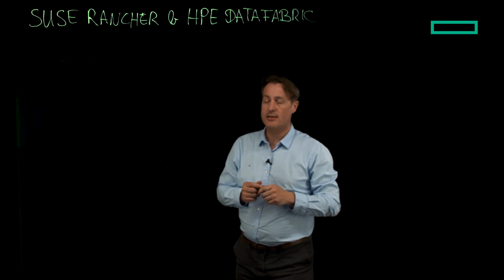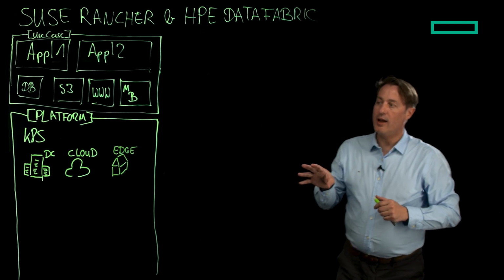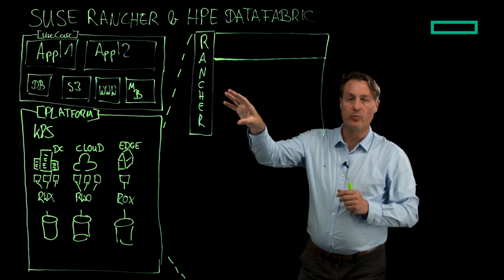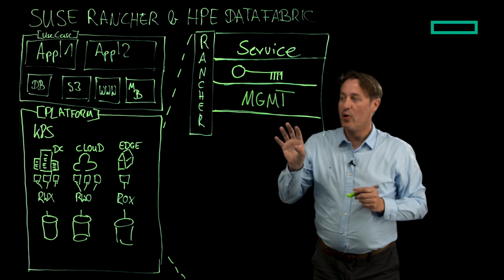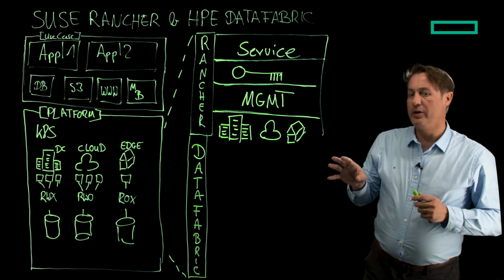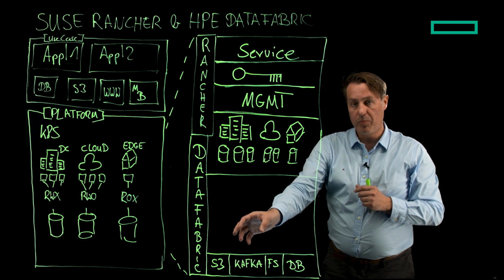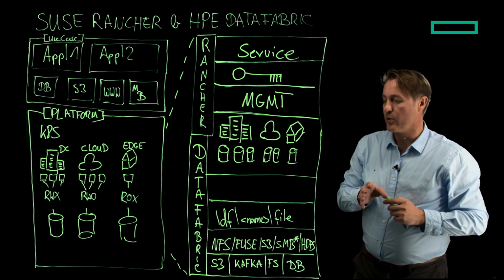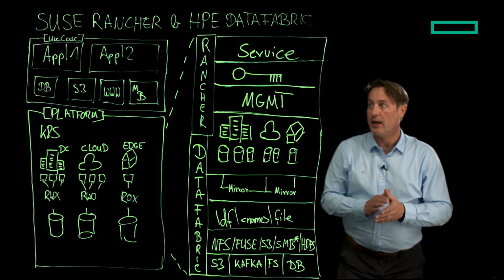SUSE Rancher & HPE Data Fabric powering a Data-Driven Enterprise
Our speaker Dirk Derichsweiler from the Ezmeral Solution Engineering Team will explain how "SUSE Rancher" and "HPE Ezmeral Data Fabric" can ensure that our customers can host multiple applications in a K8s environment under different parameters and how they can store and access the data with the Container Storage Interface.